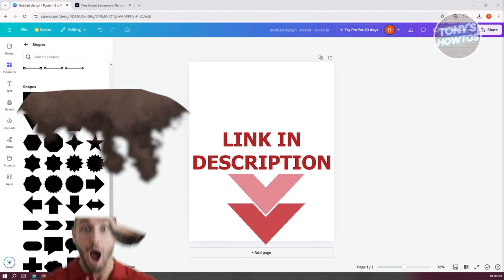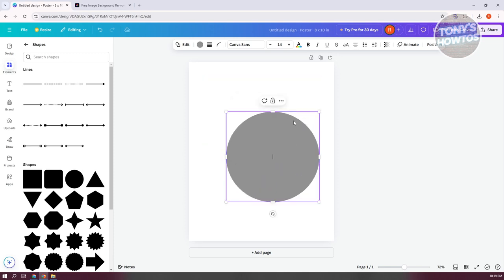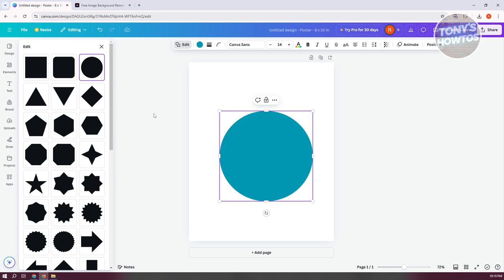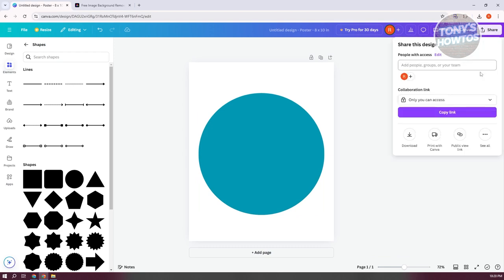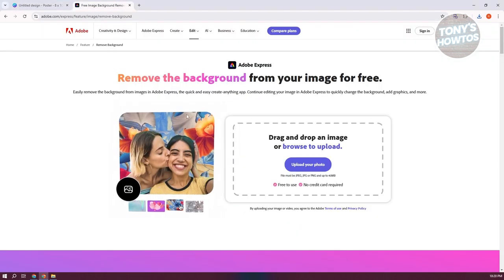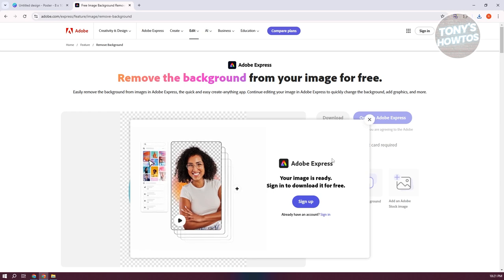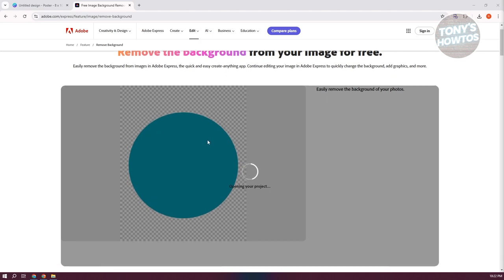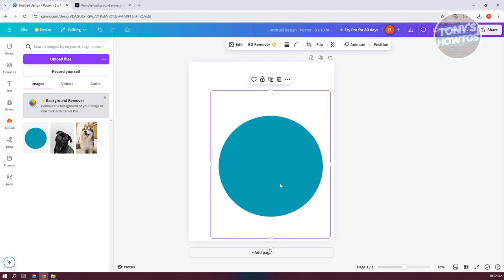How to Add Drop Shadow to Shape in Canva (2024)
In this video, I show you How to Add Drop Shadow to Shape in Canva in 2024. The quick and easy tutorial how to make drop shadow in Canva online. Do you want to know step by step how to create drop shadow in Canva online designer tool in 2024? Yes? Great!